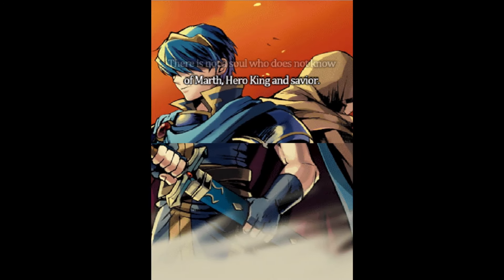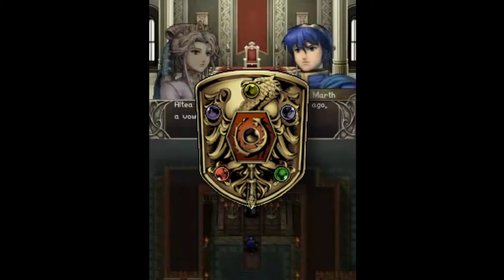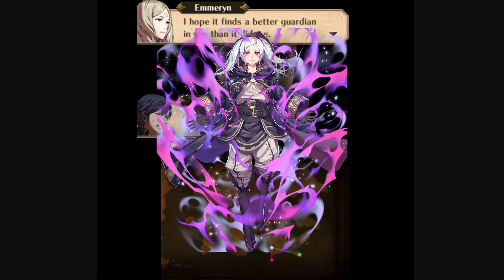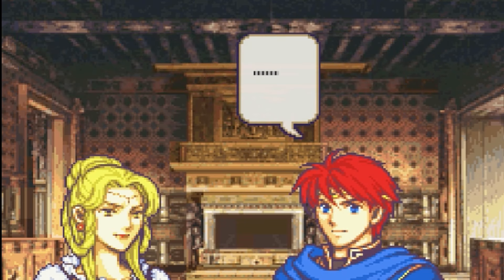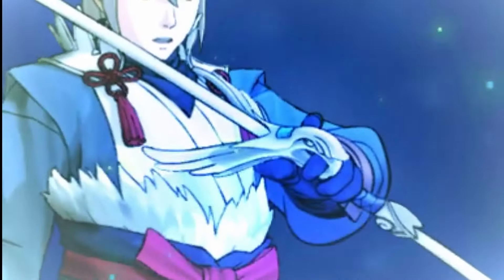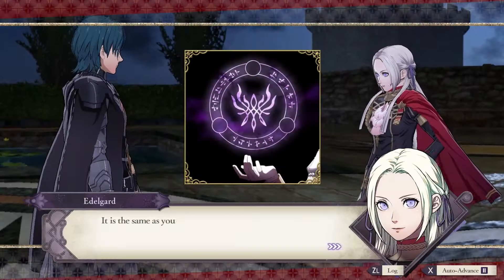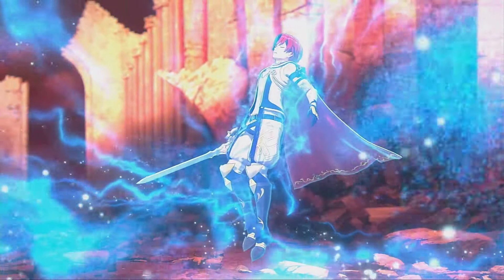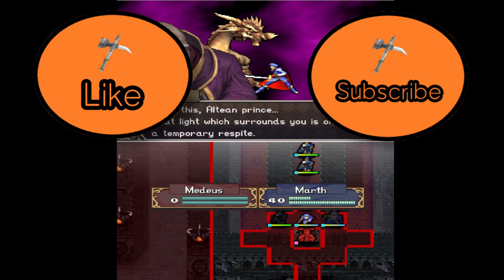The Fire Emblems explained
So you're playing Fire Emblem and you enjoy it.
But do you actually know what ALL the Fire Emblems are?

This video is a quick explanation on each Fire Emblem in the series and how they manifest themselves. There are some spoilers so watch at your own peril!

Some of the footage came from Muuhiro's channel. Show him some love!

Which one of the Fire Emblem is your favorite? Which item is the most impactful?